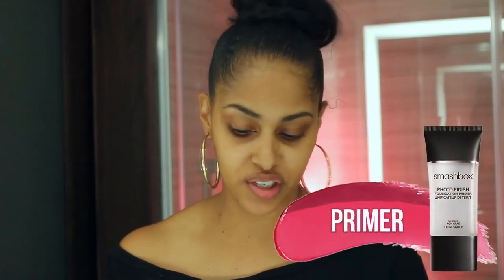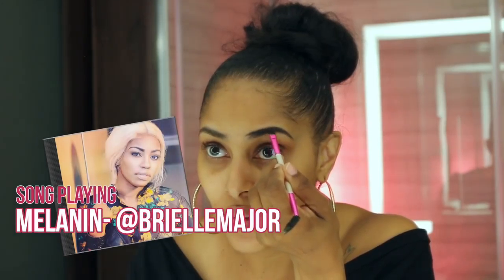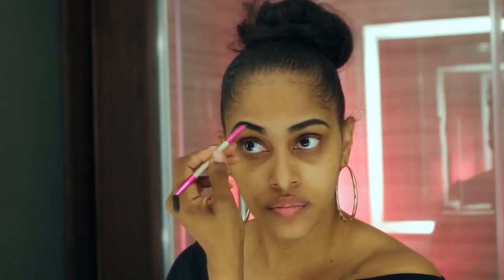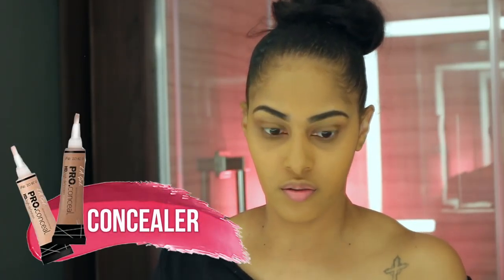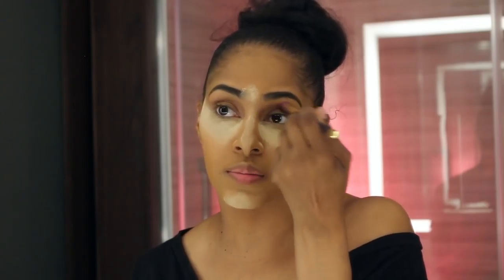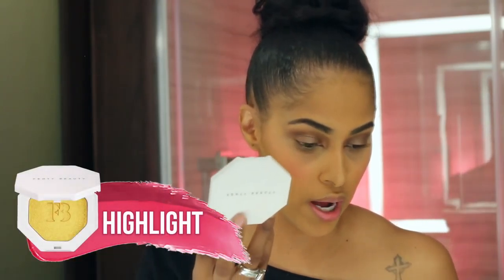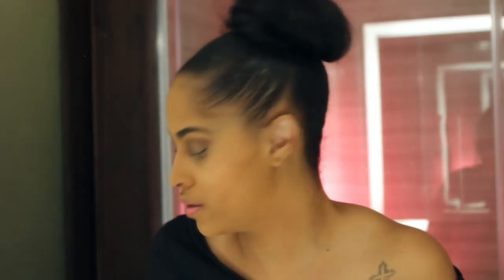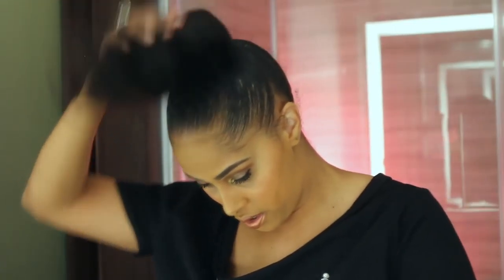Get Ready With Me WEDDING ANNIVERSARY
Get ready with me for my wedding anniversary date night. Full makeup and hair look.

Lose weight with me!

SONG: Melanin By @BrielleMajor

ChinaCandyCouture is a channel based on beauty, fashion, and health. This channel is not just about outer beauty but more about inner beauty,loving yourself regardless of any flaws. I love fashion that won't break the bank, so my look books and style videos are perfect for any fashionista on a budget. Living a healthy lifestyle was a choice I made and I am here to share my journey, and I'm enjoying life just being ME...China Renee!
I'm a firm believer in positivity, keeping a positive attitude not only keeps you happy but healthy!